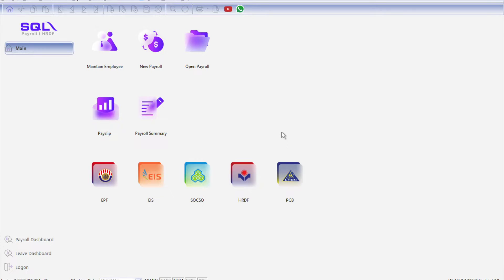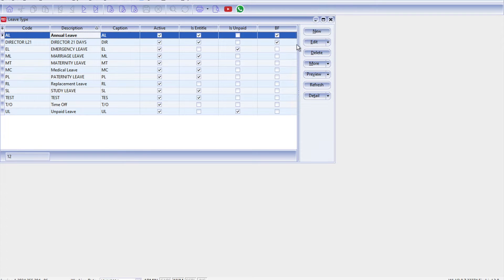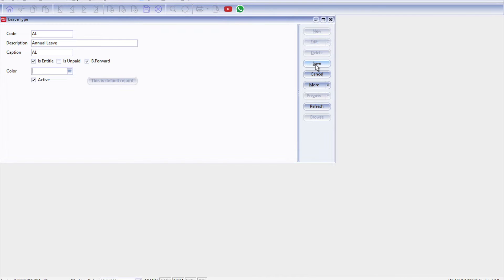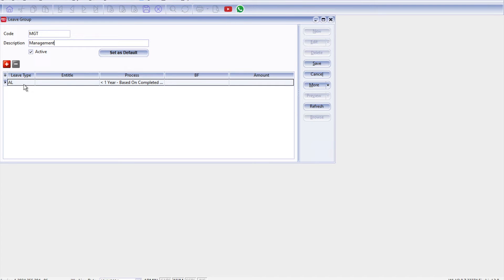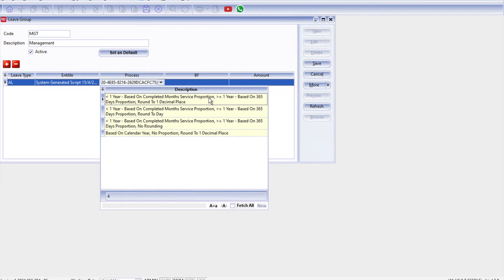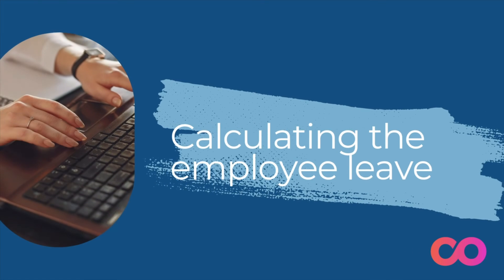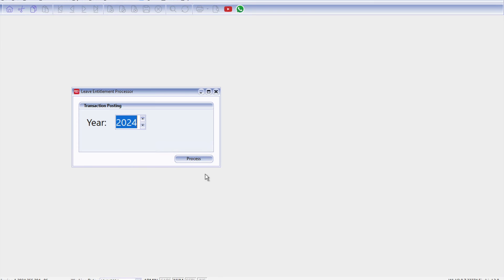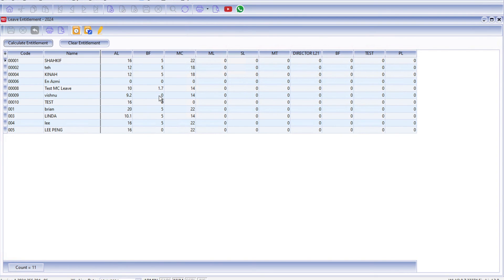SQL Payroll - How to Manage your Leave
Welcome to our comprehensive guide on managing leave types, leave groups, and calculating annual leave! In this video, we'll walk you through everything you need to know to streamline your leave management process effectively.

📅 Leave Types: We'll delve into the various types of leaves your organization might offer, including annual leave, sick leave, maternity/paternity leave, and more. Understanding each type ensures you can accurately categorize and track employees' time off.

👥 Leave Groups: Learn how to organize leave types into logical groups. This helps in simplifying administrative tasks and ensures consistent application of leave policies across your workforce.

➕ Calculating Leave for the Year: We'll demonstrate step-by-step how to calculate leave entitlement for each employee for the entire year. From accrual methods to prorating based on hire dates, we'll cover it all, making sure you're equipped to handle any scenario.

By the end of this video, you'll have the knowledge and tools to manage leave efficiently, saving time and reducing errors in your HR processes. Don't let leave management be a headache anymore - let's simplify it together!